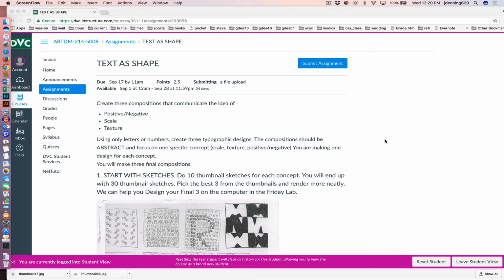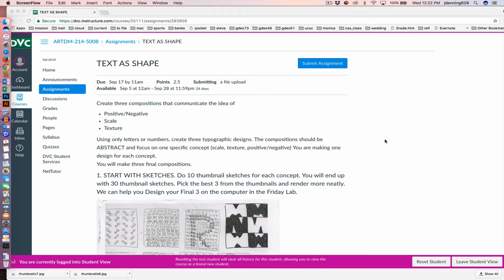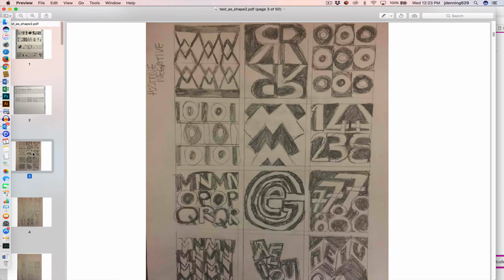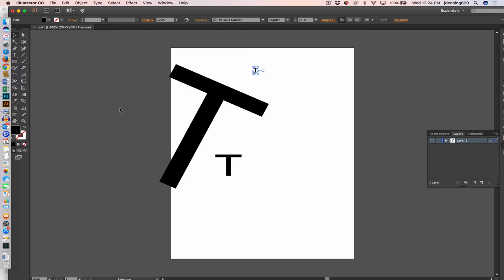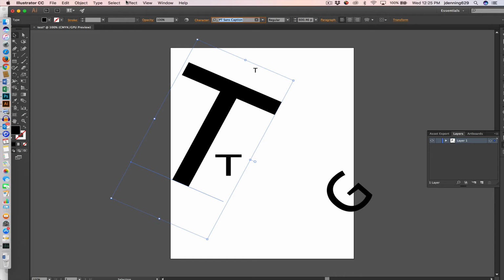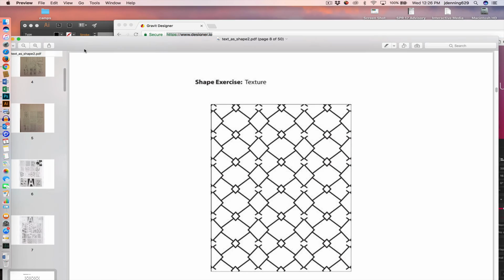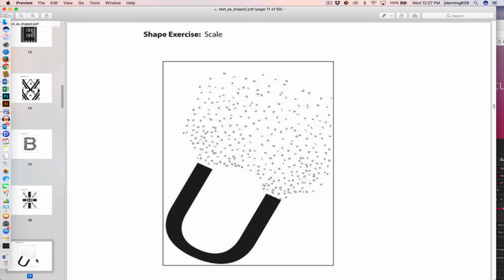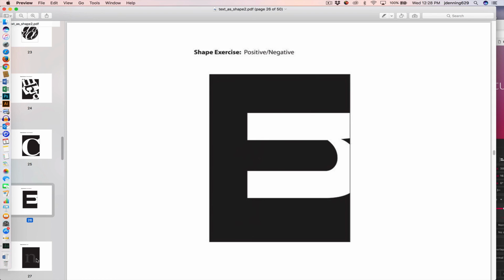214_text_as_shape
214_text_as_shape